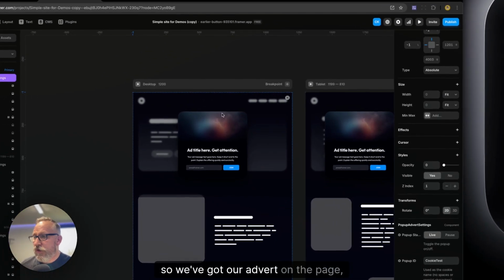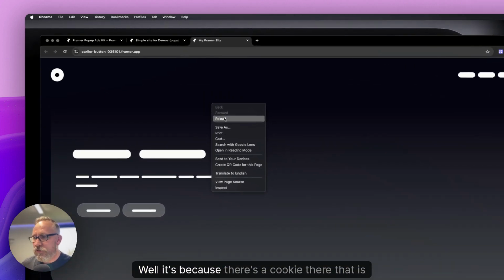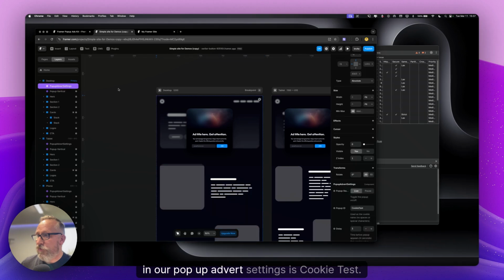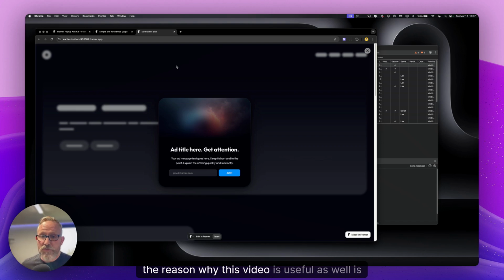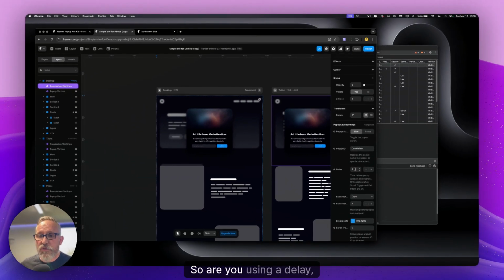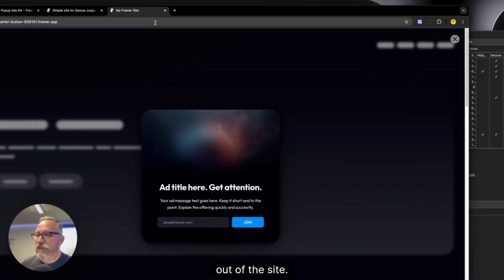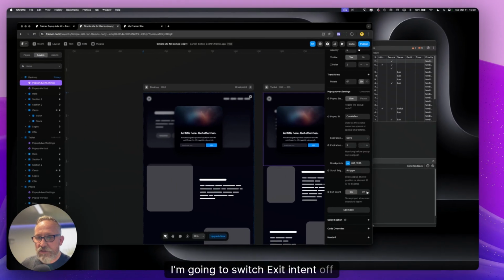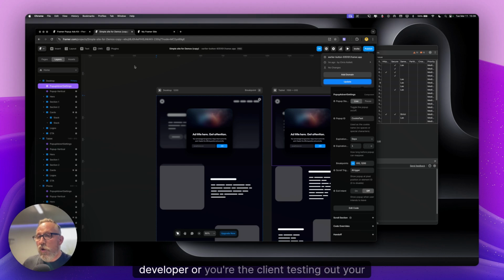How to Test Your Pop Up Ads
This video shows you how to test your popup adverts in Framer using the Framerverse.com Popup Advert Tool Kit. Test the timed, scroll triggered and exit intent adverts for any Framer website.